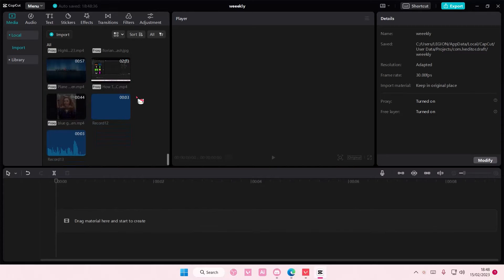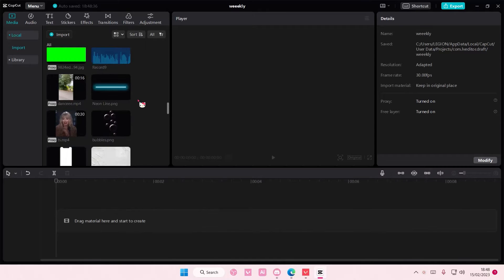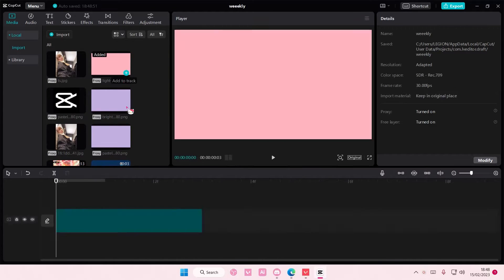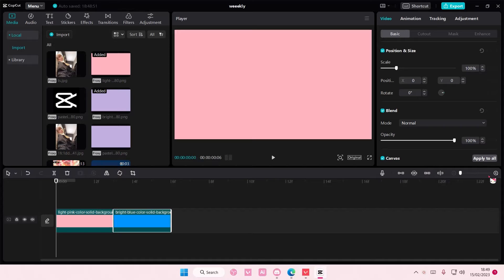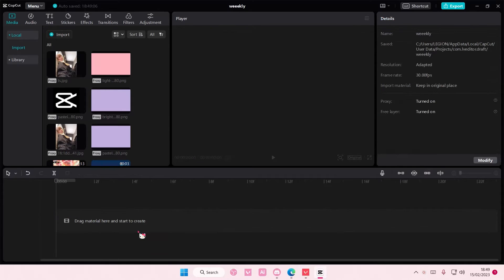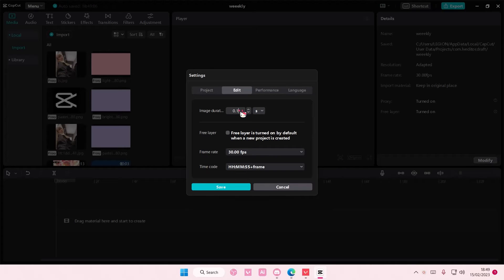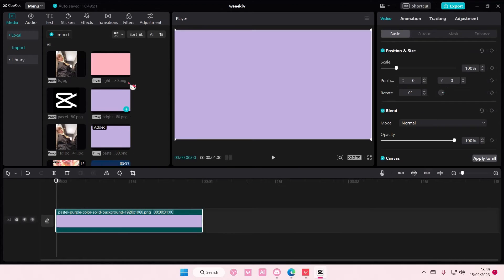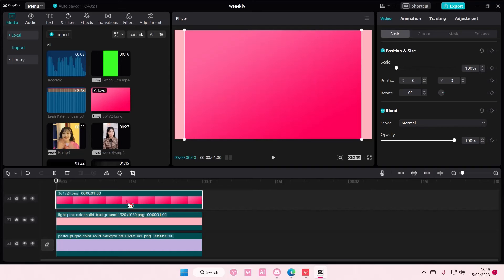How You Can Make All Photos The Same Duration On CapCut PC Easily? NEW UPDATE MARCH 2023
Make all photos the same length on CapCut PC by watching this tutorial.